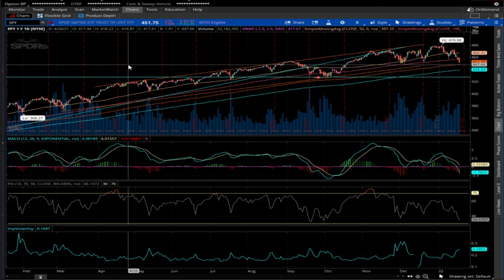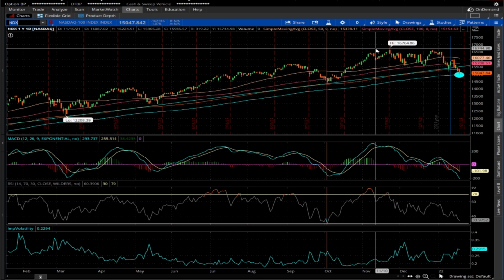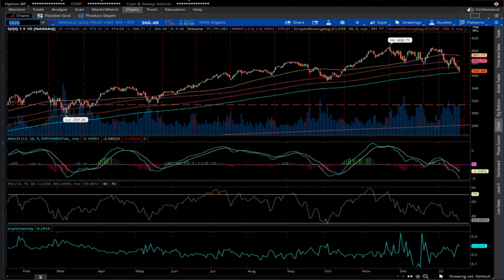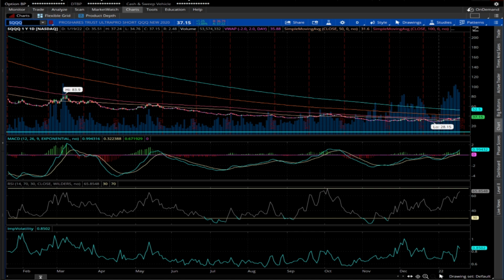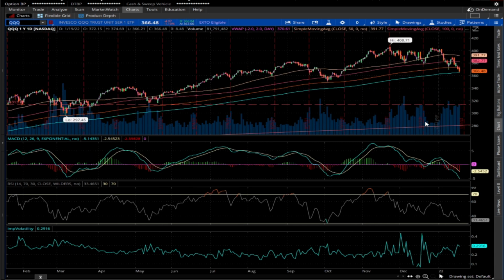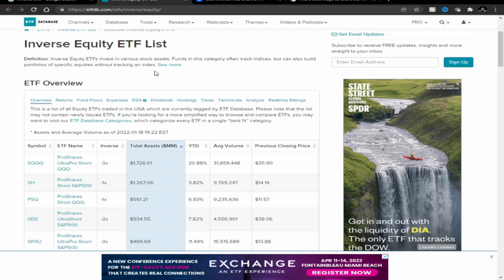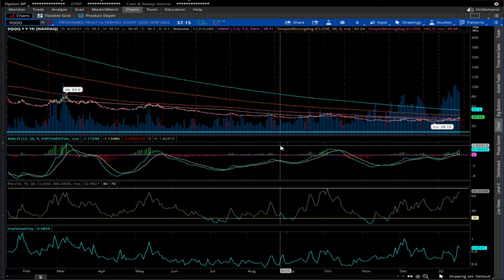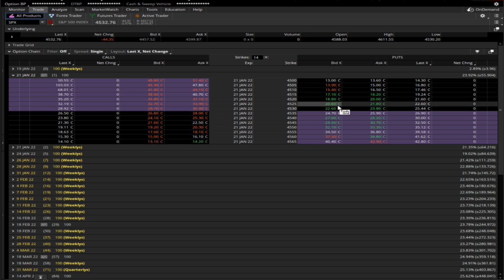How to Short the Stock Market like a PRO!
Want to short the stock market?! Let's go over the best ways to short a stock!